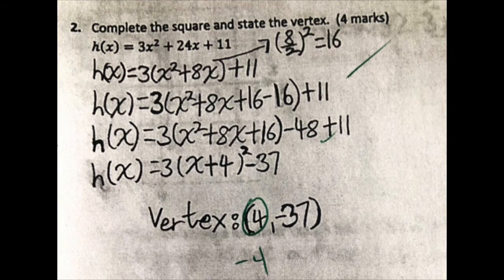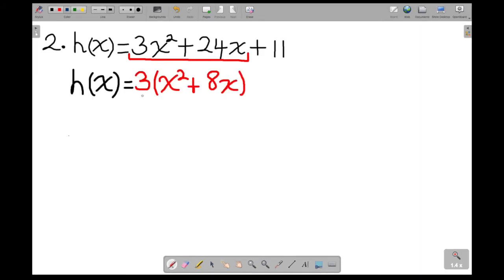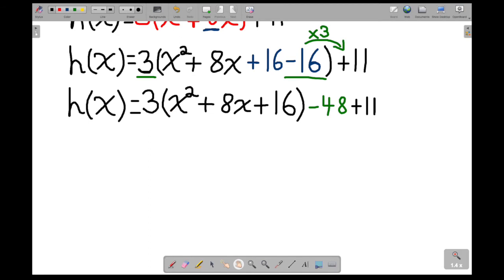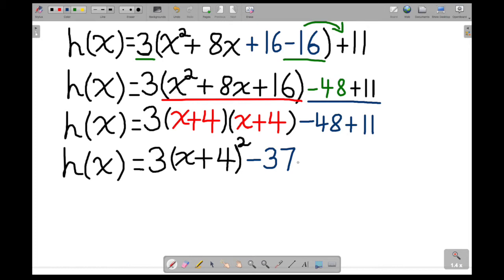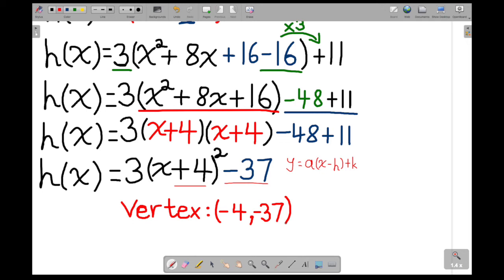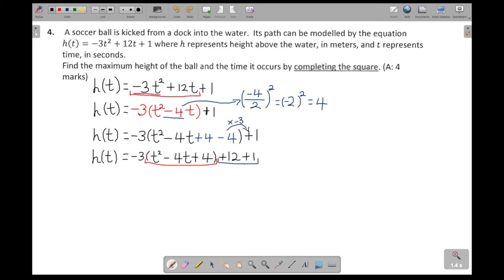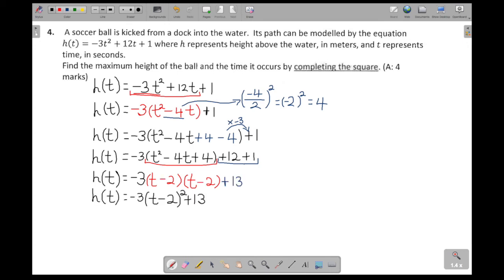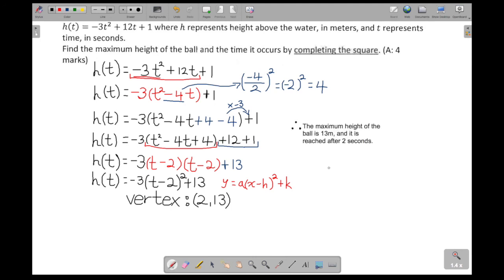Math Tutorial - Complete the Square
This is another video for school, math class specifically.